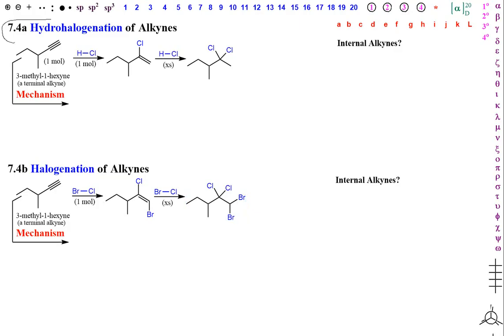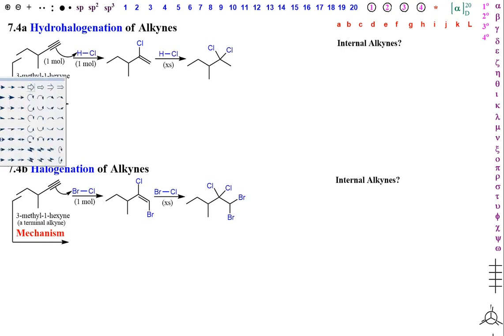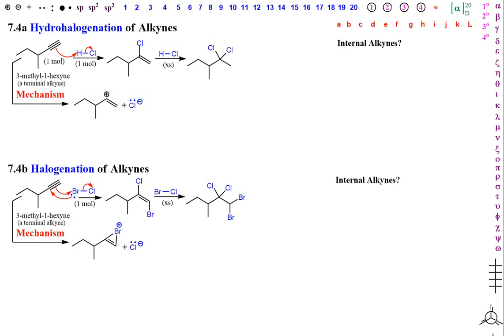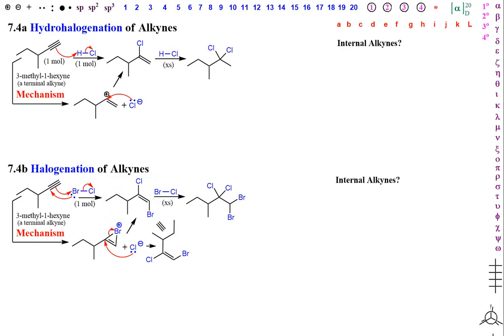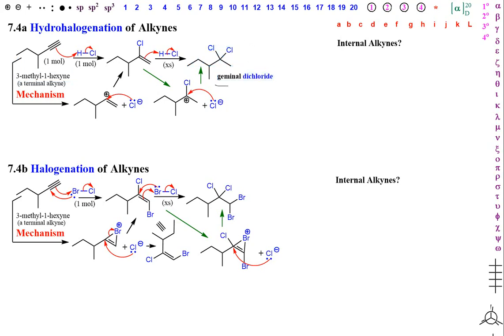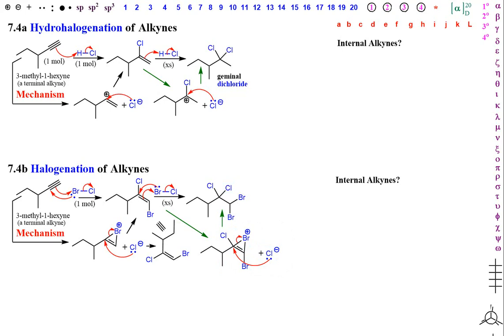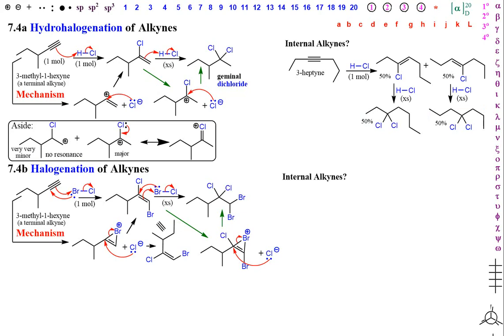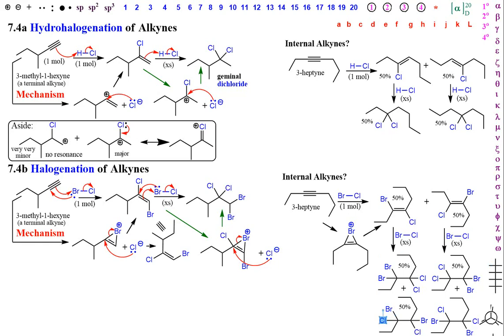c241w20Ch7 4 a Hydrohalogenation AND b Halogenation of Alkynes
Alkyne Reactions:  7.4a: Hydrohalogenation; and 7.4b: Halogenation